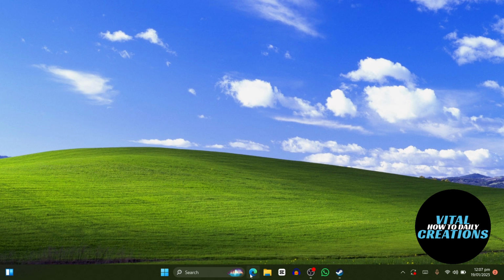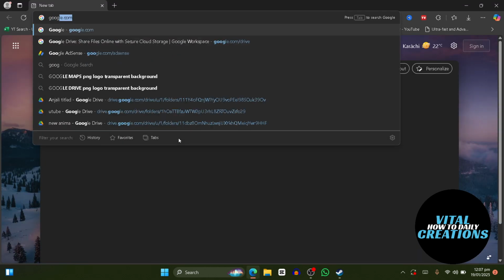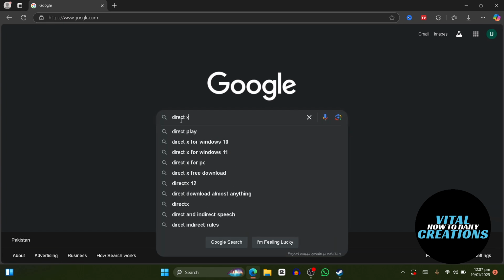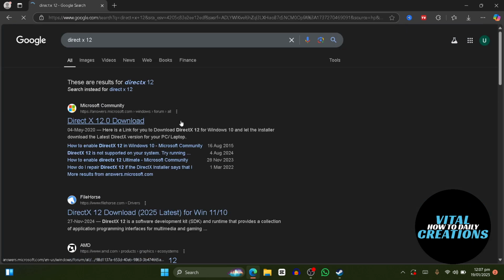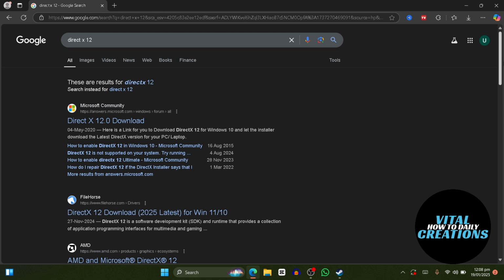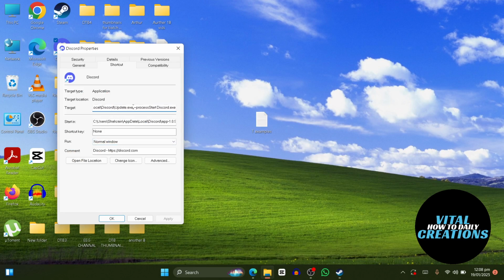MARVEL RIVALS: HOW TO FIX DIRECTX 12 NOT SUPPORTED ON YOUR SYSTEM ERROR! (2025)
Hey everyone, and welcome back to the channel! Frustrated by the "DirectX 12 Not Supported on Your System" error popping up while trying to play Marvel Rivals? Don't worry, you're not alone! In this video, I'll guide you through a series of troubleshooting steps to get this error resolved and back into the game. We'll cover everything from updating your drivers to checking your system requirements, so you can finally unleash the full power of Marvel Rivals on your PC. Let's get started!